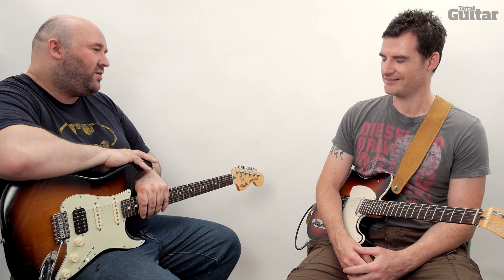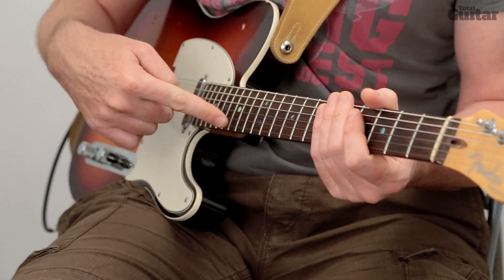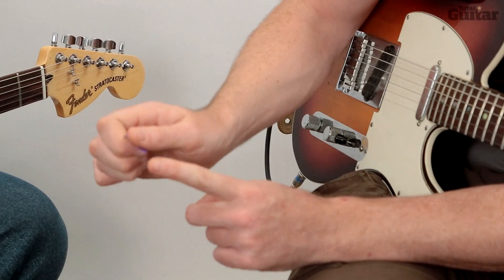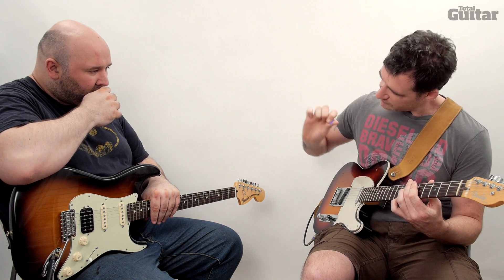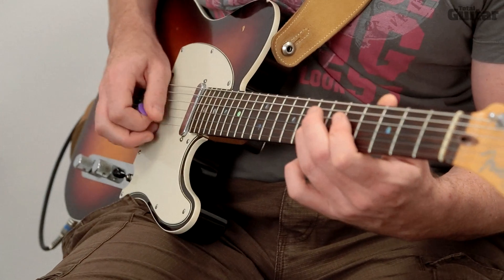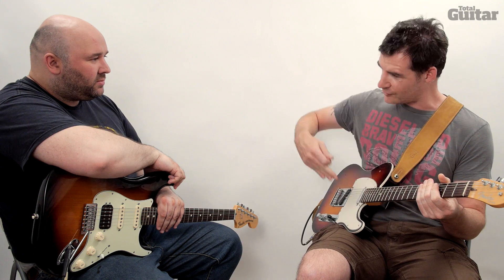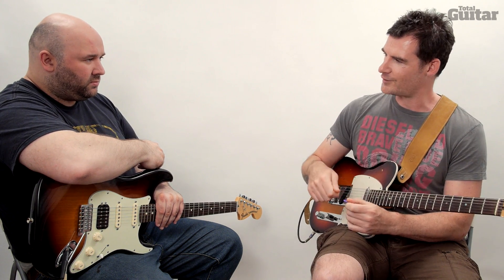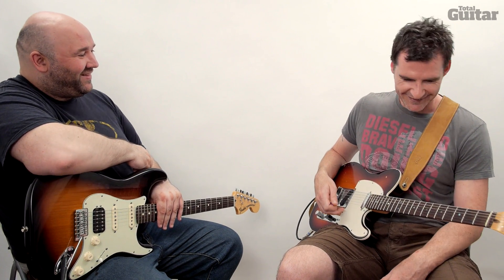Ask TG: pinched harmonics guitar lesson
This issue, Chris and Steve discuss that tricky rock guitar technique: pinched harmonics.

Download Total Guitar issue 260 for the accompanying explanation, complete with tab - available in the UK and, digitally, worldwide via Newsstand for iPad, iPhone & iPod touch and Zinio from 27 October 2014.